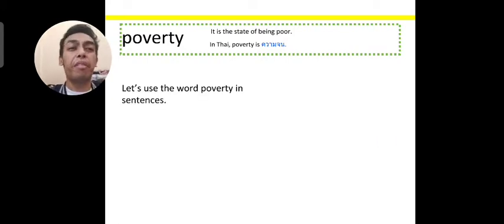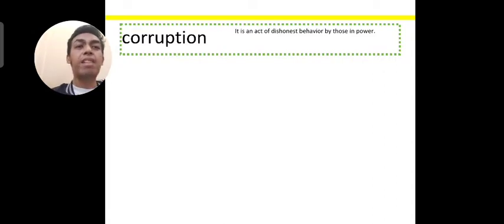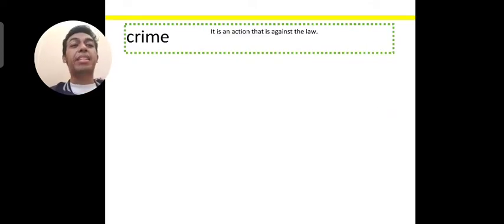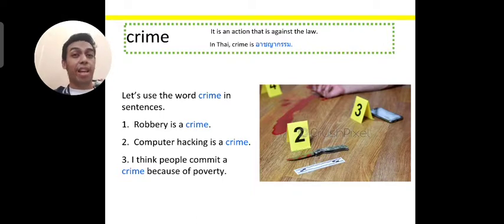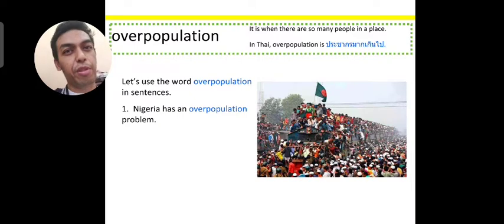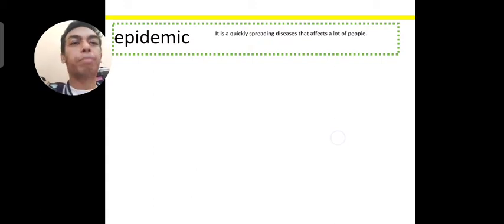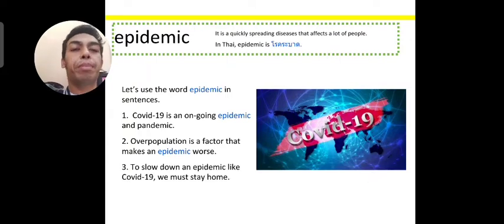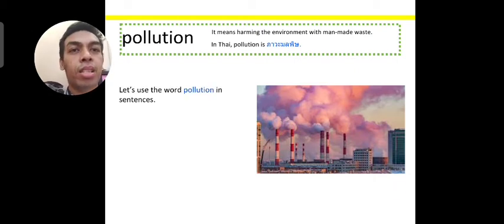Can Do Unit 13 Lesson 1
For P6 Bangkulad School